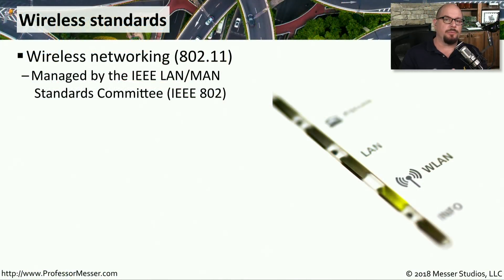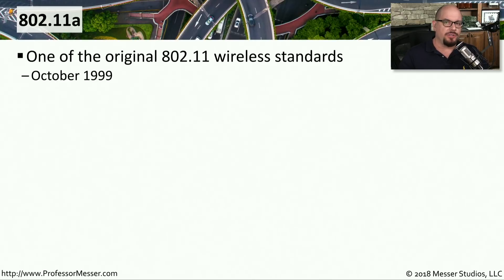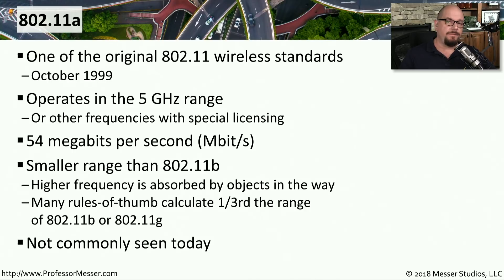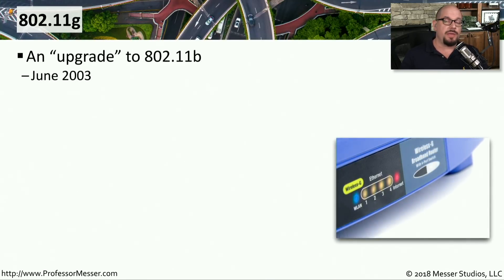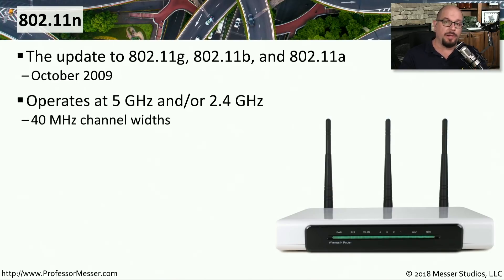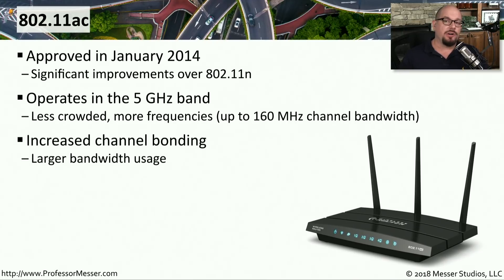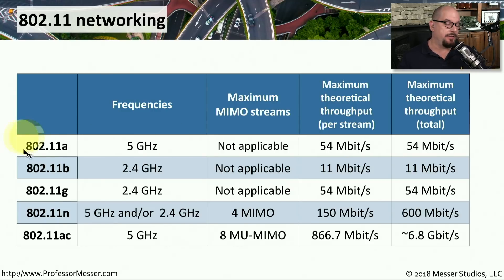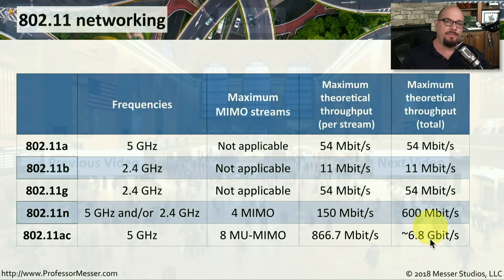802.11 Wireless Standards - CompTIA A+ 220-1001 - 2.4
The evolution of wireless technologies includes different frequencies, speeds, and features. In this video, you’ll learn the specifics of 802.11a, 802.11b, 802.11g, 802.11n, and 802.11ac.